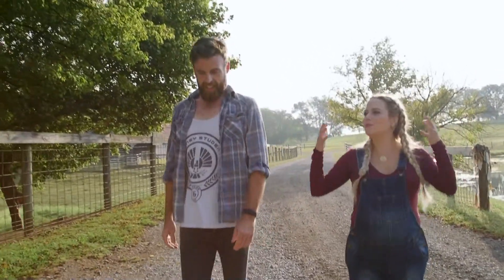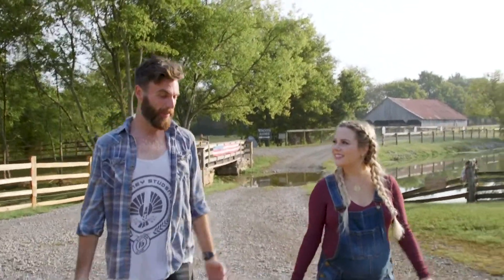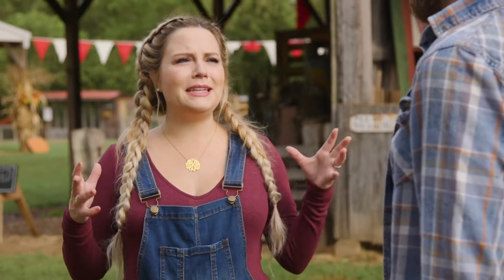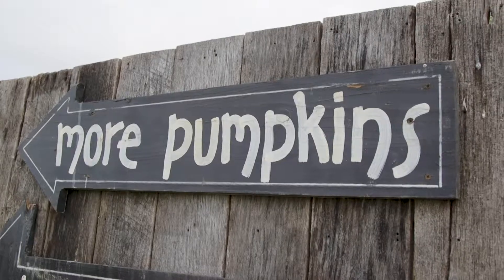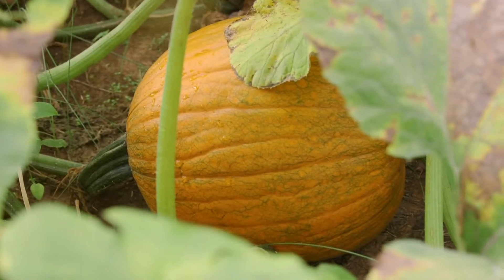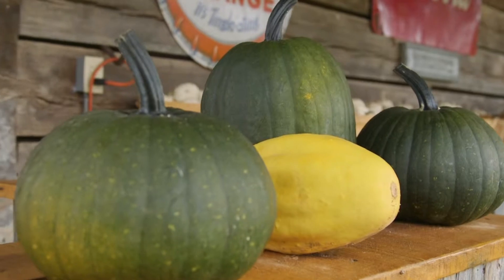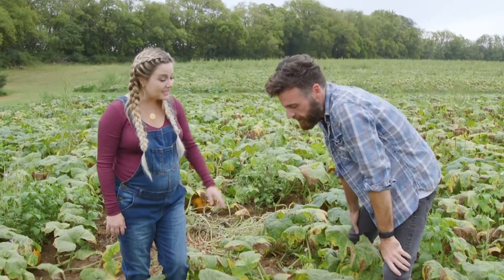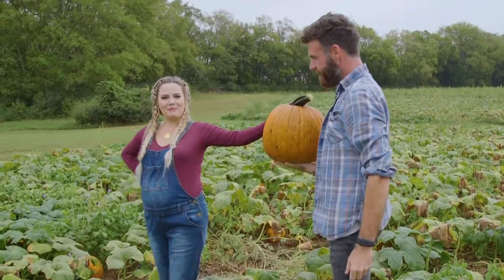Franklin, TN - Gentry Farm (Chasing Down Madison Brown)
For more from Madison and her RFD-TV show "Chasing Down Madison Brown," visit her blog here...

Also, be sure to keep up with Madison on Instagram and Facebook...